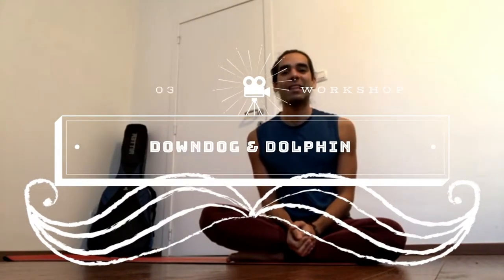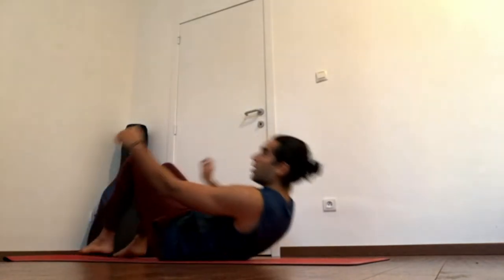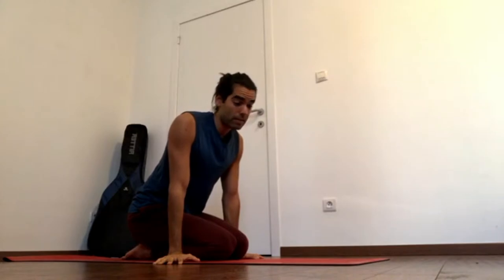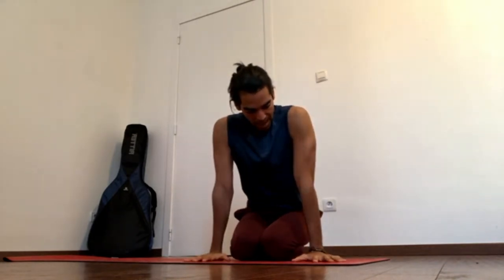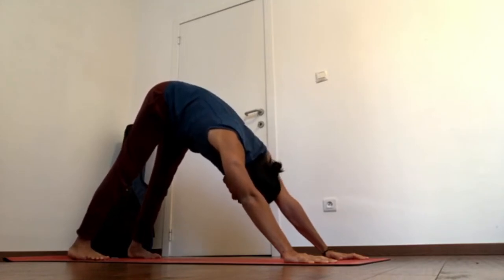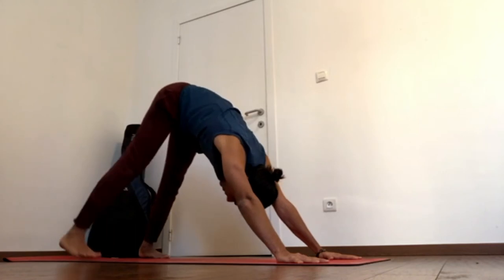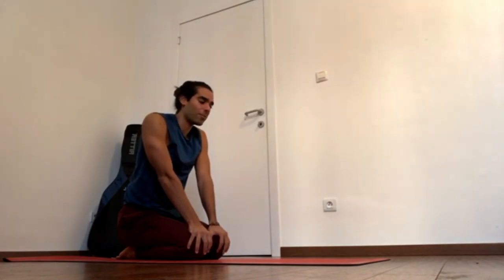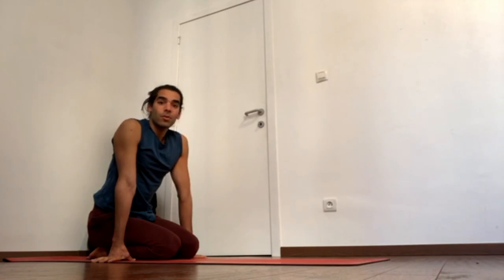Movember Workshop - 03 Downdog & Dolphin - The Cypriot Yogi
This is an edited version of my Instagram Live video on Movember 2nd! You may channel in with @thecypriotyogi on Instagram at 8am Belgian time every morning for a new Yoga video building on a sequence based on the methods of Jared McCann Yoga!